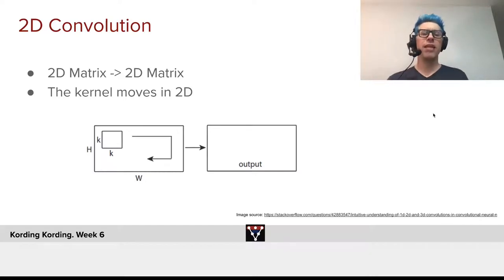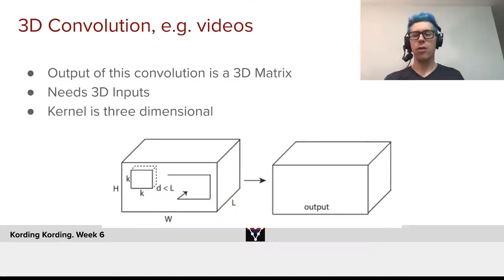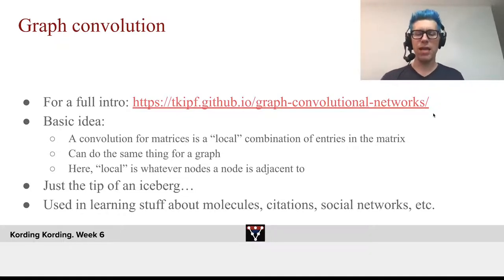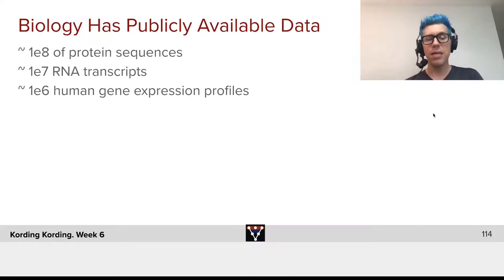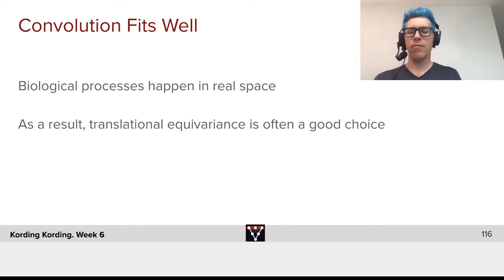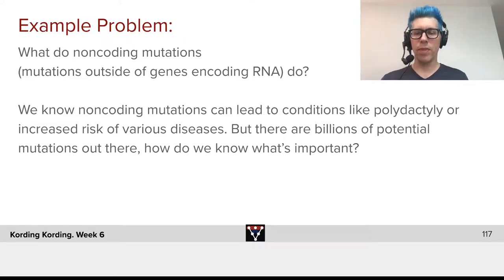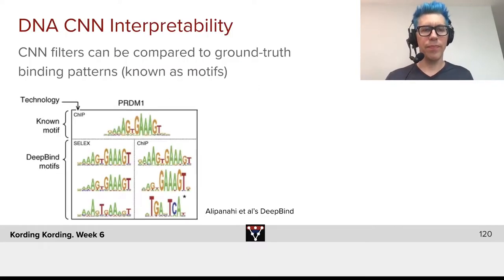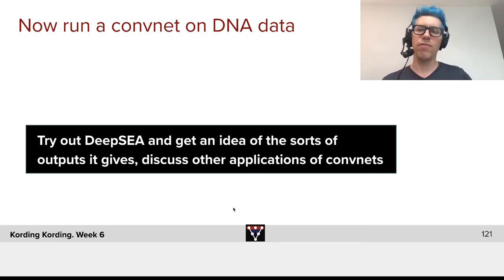Convnets Outside of Images